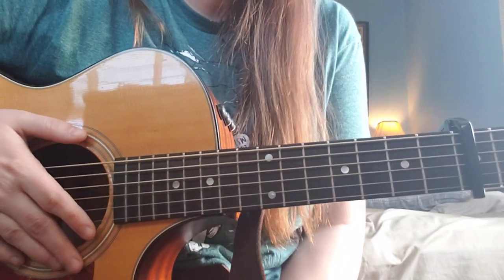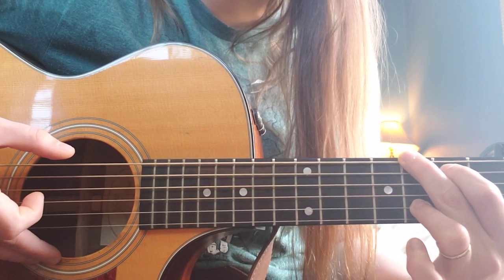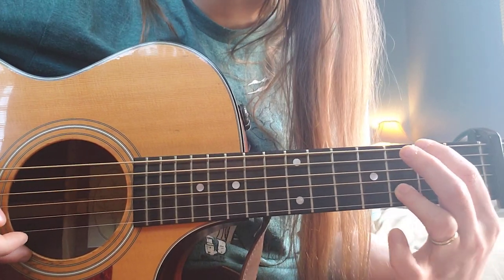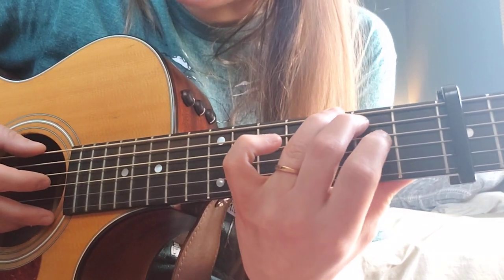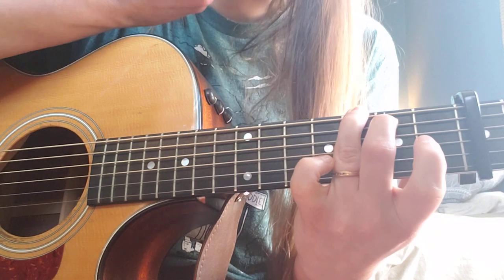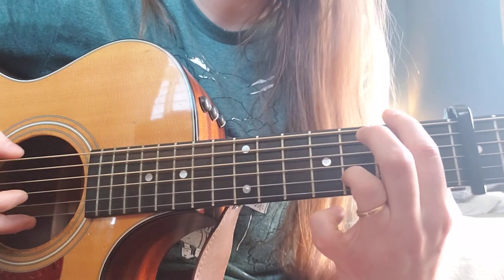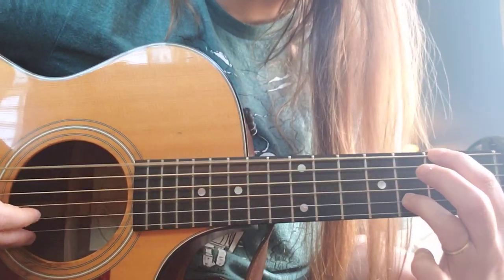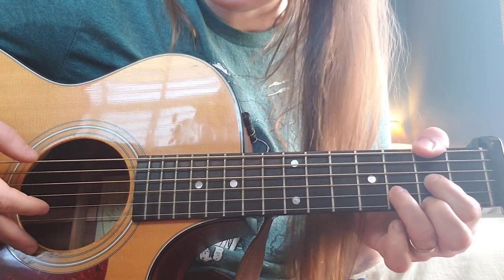Simply "The Best" Guitar Tutorial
This is an acoustic guitar tutorial for the song "The Best" by Tina Turner inspired by Noah Reid’s cover from the tv show Schitt's Creek. This isn't an exact tutorial for Noah’s cover, I play it differently but this tutorial will definitely get you started on the right track to play the song and add your own style to it!